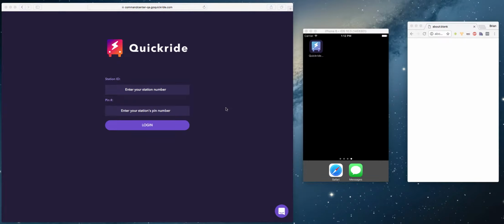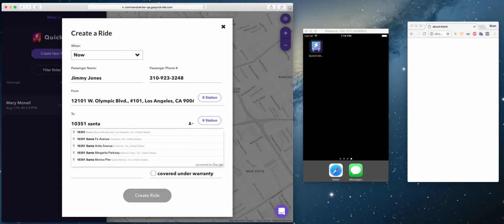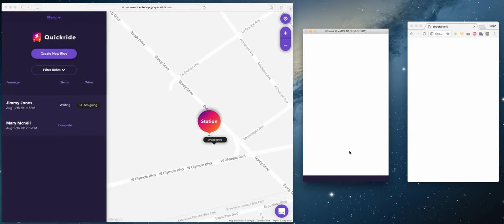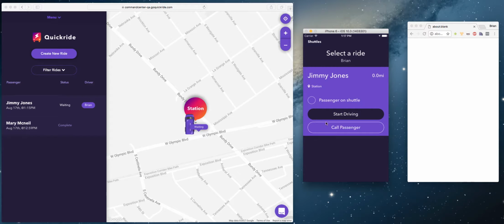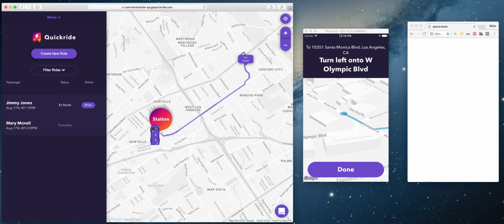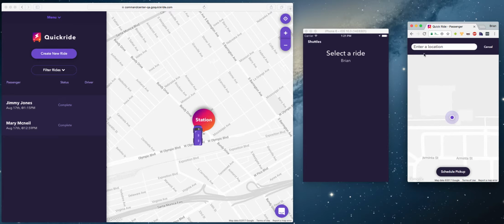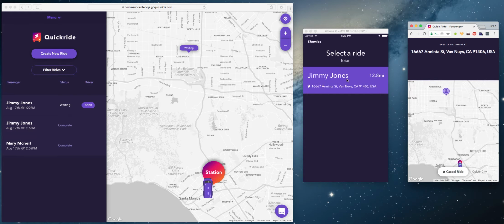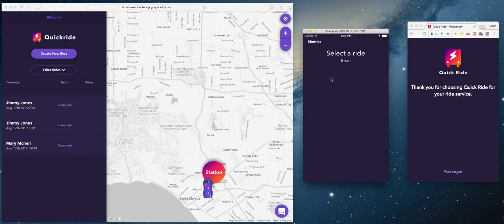Quickride software how it works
Learn more about how Quickride works at goquickride.com